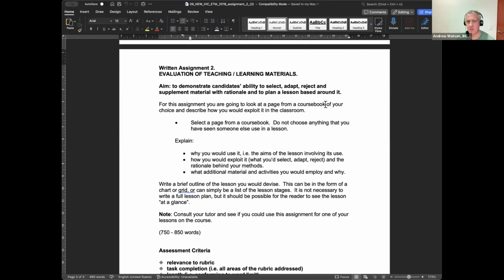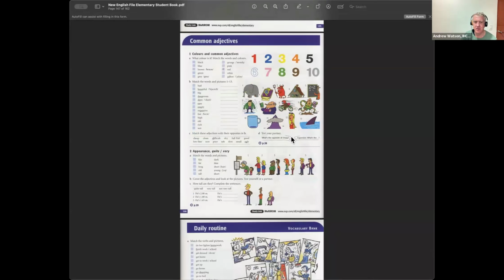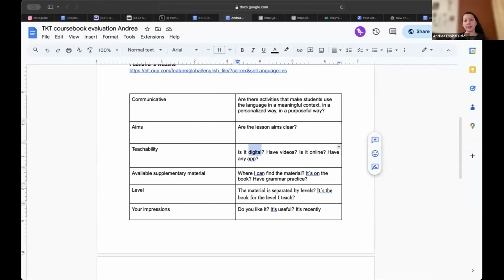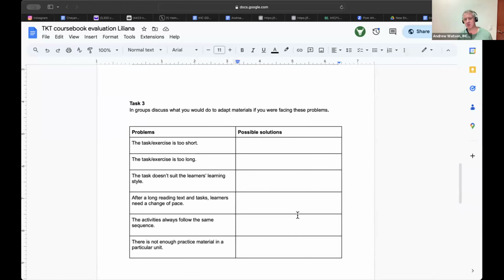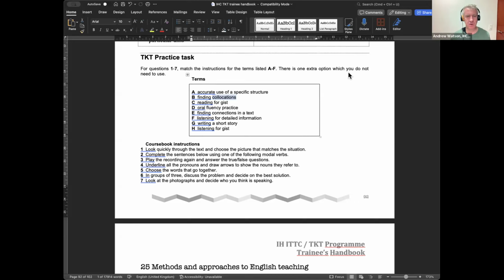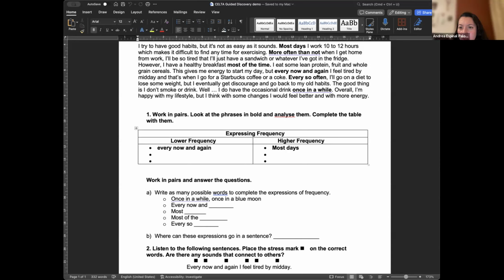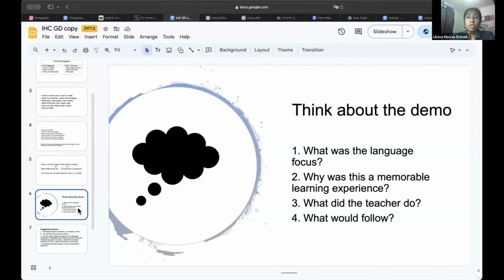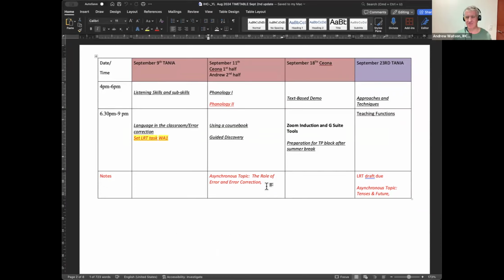September 11th Using coursebooks, Guided discovery